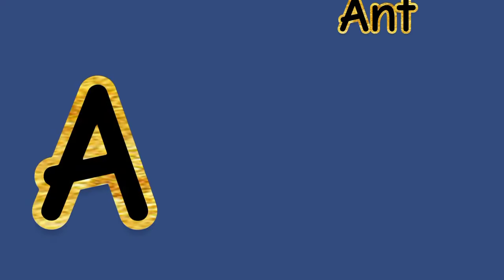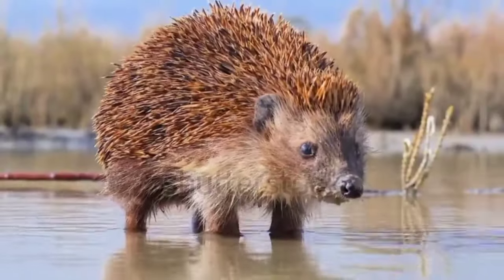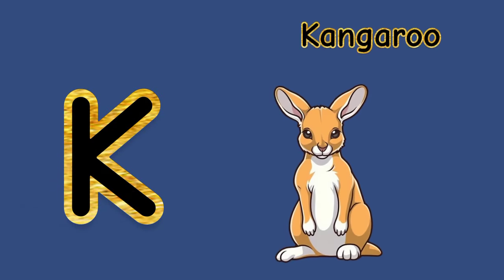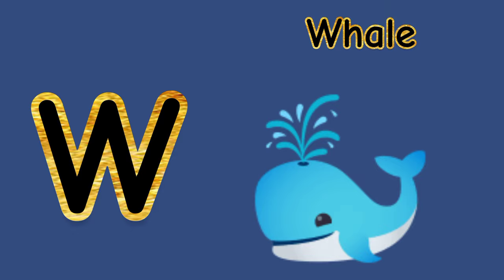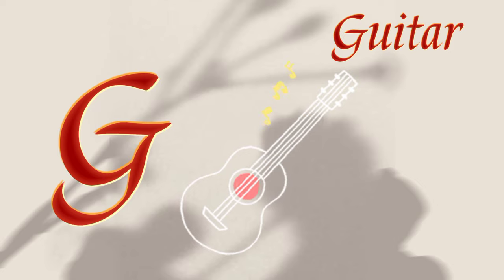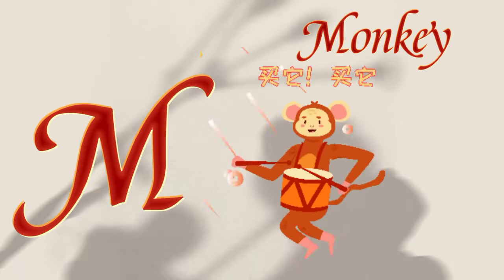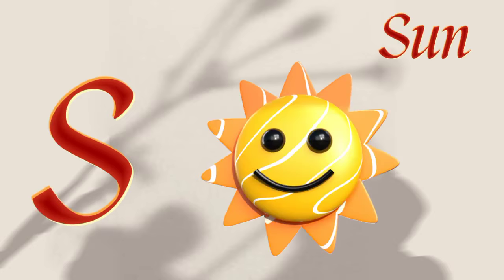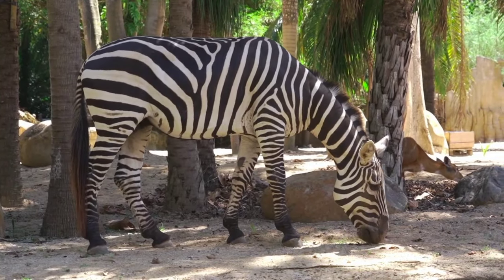phonics song | Alphabet letter abcd Souds | Abc song | Abc nursery Rhymes ~ Abc kids